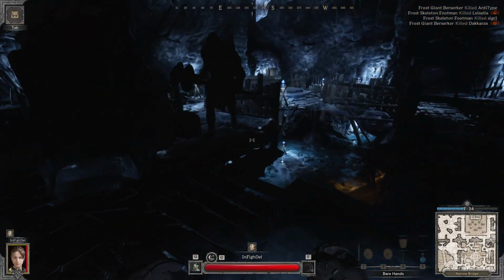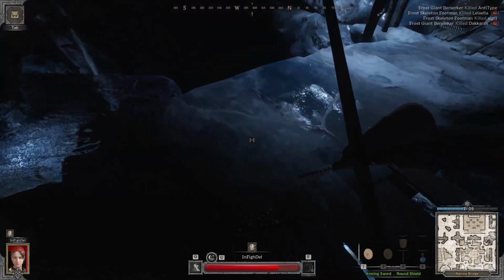Season 3 of Dark and Darker | How to fight every PVE mob in the Ice Caves | Gameplay and Commentary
Hey guys,

I just wanted to make an updated Ice Caves PVE guide, since I don't think one has been made since the map first came out. After Season 2 of Dark and Darker ended, we were given a few new mobs, and I also noticed that some of the ways to dodge previously don't work anymore. With players trying the game out from steam, or Epic, this seems like it's needed because the Ice Caves is much more difficult than the goblin caves and the howling crypts... This has been very apparent, at least in my personal games, just from watching the kill feed in my normal matches. There are a LOT more PVE kills here compared to the other two Dark and Darker maps. Anyway, I hope this helps anyone who needs it, and that you'll be able to survive and explore more of the Ice Caves.